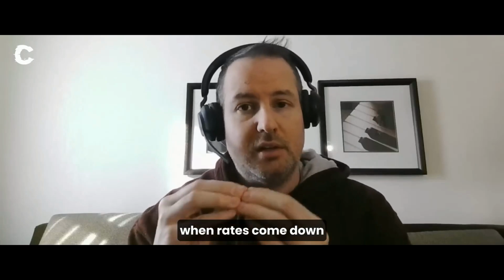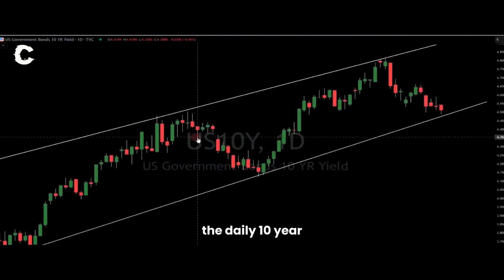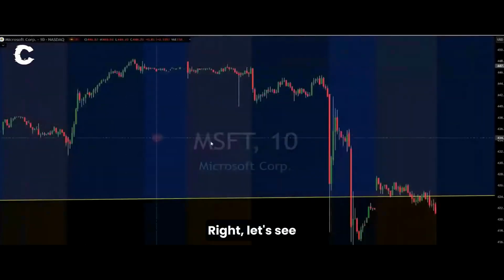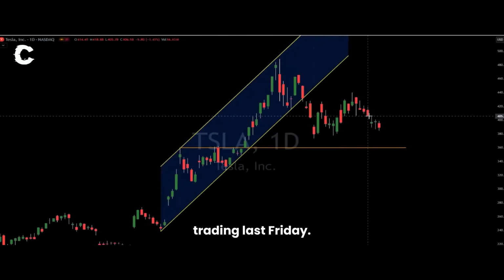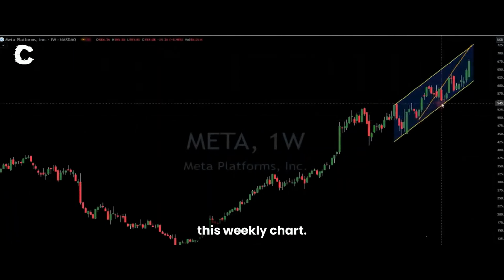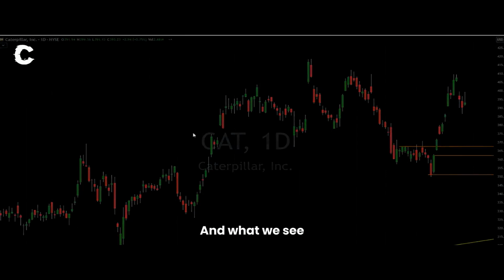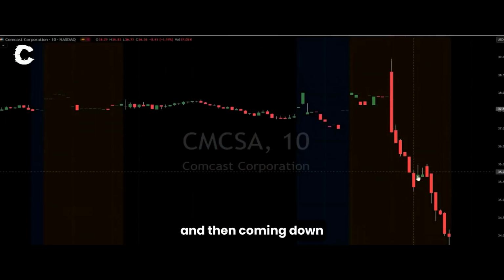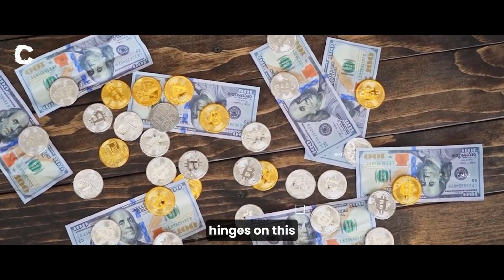5 MINS AGO! Gareth Soloway: "I Just Changed My Bitcoin Price Prediction"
5 MINS AGO! Gareth Soloway: "I Just Changed My Bitcoin Price Prediction"

In this video Gareth Soloway, one of the biggest entrepreneurs and supporters of Bitcoin will explain why he Just Changed his Bitcoin Price Prediction.
If you want to find out why Gareth Soloway Just Changed his Bitcoin Price Prediction, watch the video until the end...

Hope you enjoyed this video of Gareth Soloway.